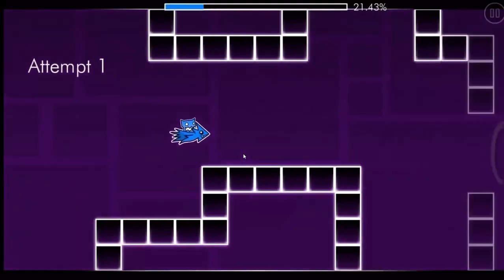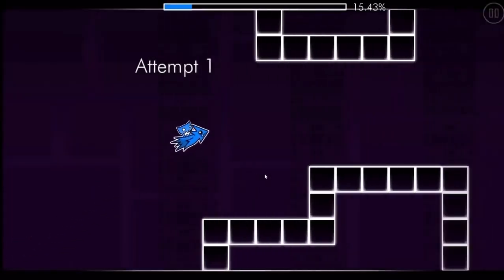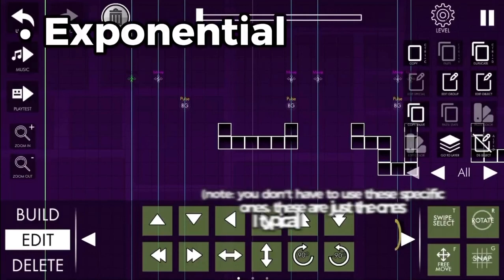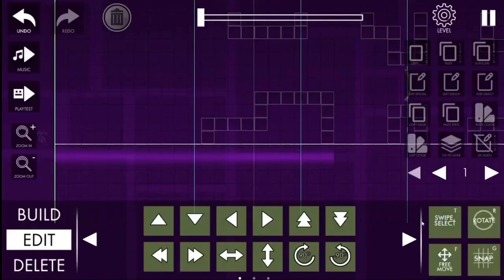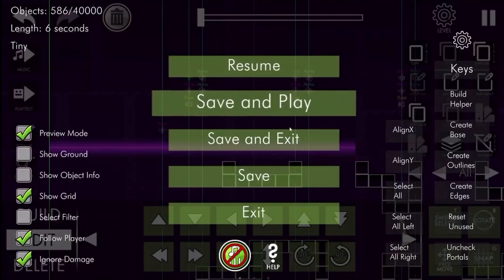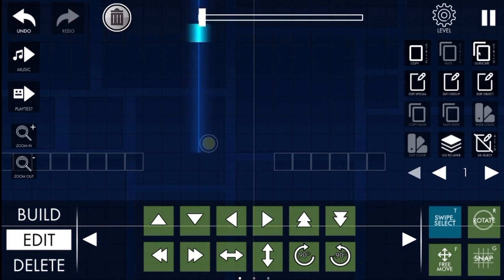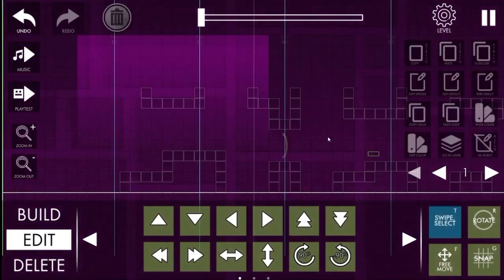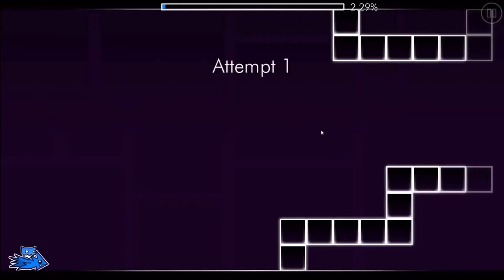How to Improve Your Level with 5 SIMPLE Creating Tricks! | Geometry Dash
If you're relatively new to creating or maybe not that new I hope that you found something from this video helpful, whether it was teach you something new or give you an idea of something to add :)